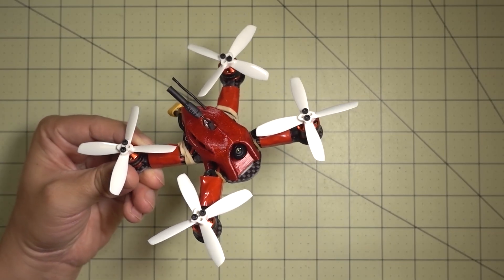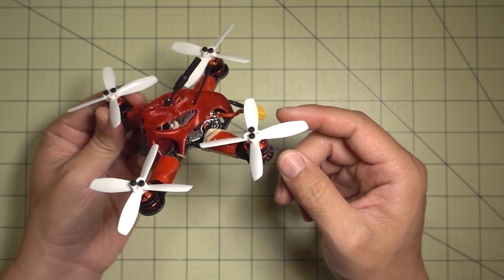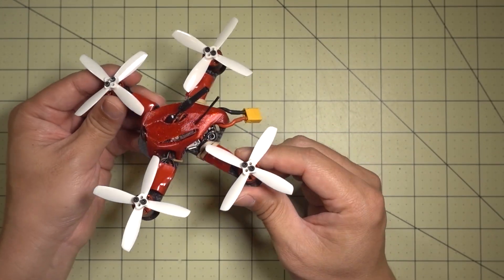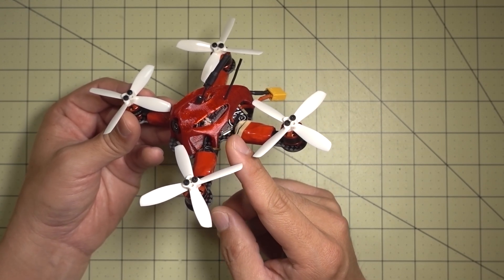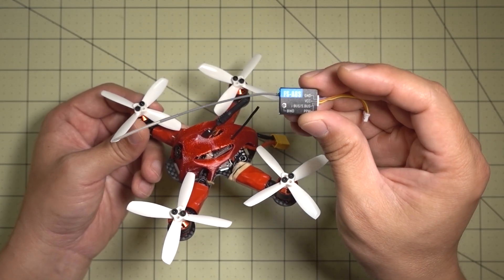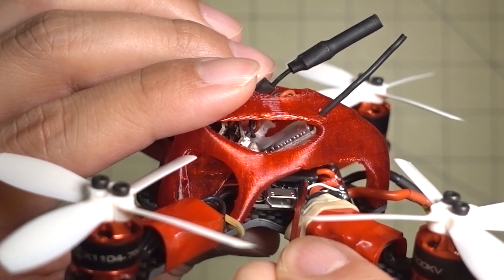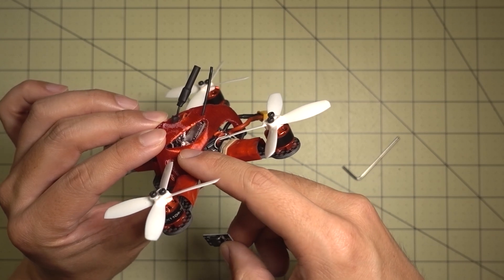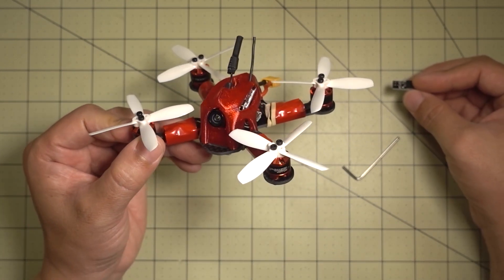Micro Drone PSA 🚁 Preventing Brownouts & Flips of Death 💀⚡👍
Getting brown outs and flips of death? In this video I share some of the causes and solutions to prevent these so flying will be more fun!